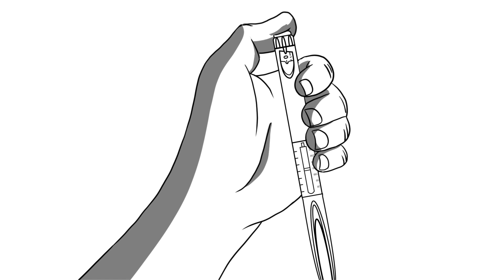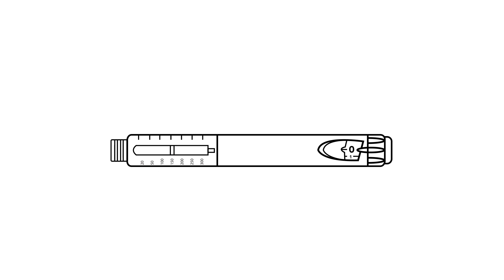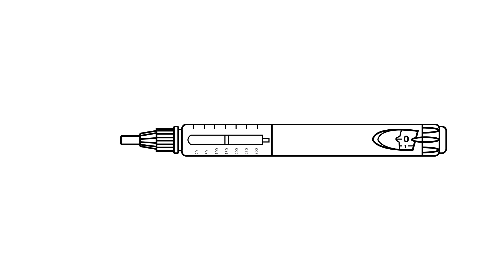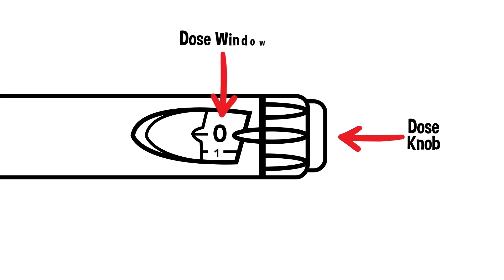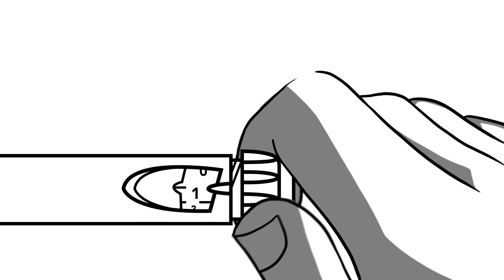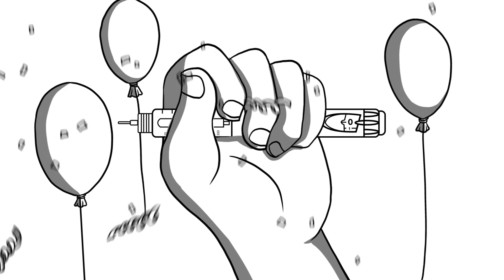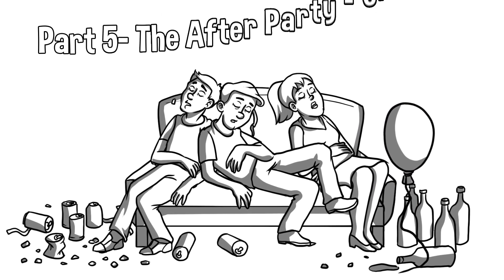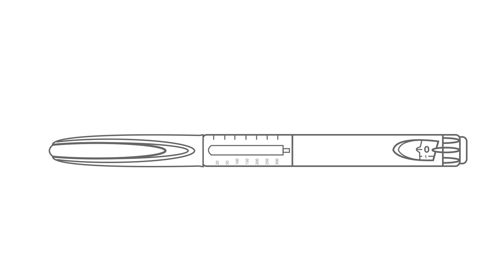5 Steps to Using An Insulin Pen Correctly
This video is a step by step guide on how to properly use an insulin pen to inject insulin. Written and produced by a team of doctor, it uses cartoons and simple explanations to teach you everything to need to know about how to use an insulin pen. Starting with how to attack the needle, to knowing how to much to inject to clean up. Written by Dr. Christopher Palmeiro DO Msc, endocrinology and diabetes specialist, and produced by Doctablet.

Also!